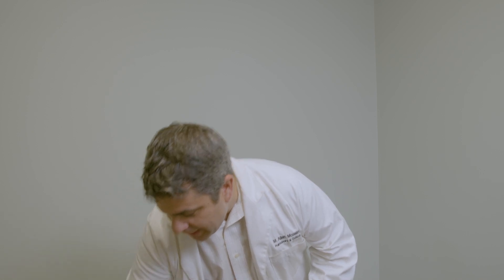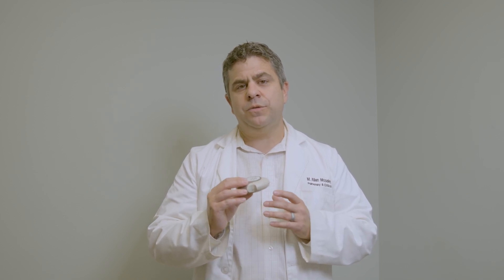Tips on How to Effectively Use Your Inhaler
Surveys show that 94% of people misuse their inhaler. Dr. Allen Moseley, a Pulmonary and Critical Care Medicine doctor at Fayetteville Diagnostic Clinic, explains how to use your inhaler to get more medication into your lungs for better asthma control.